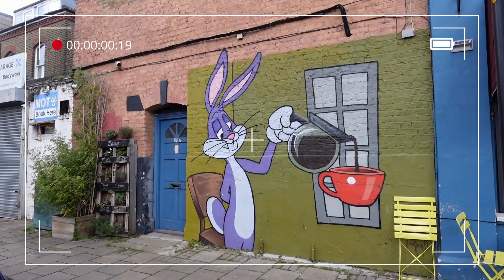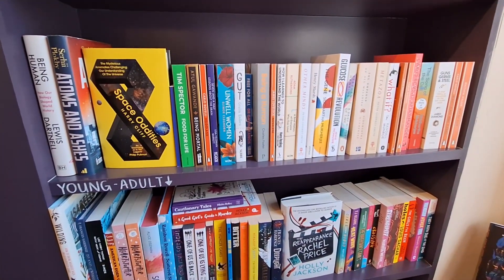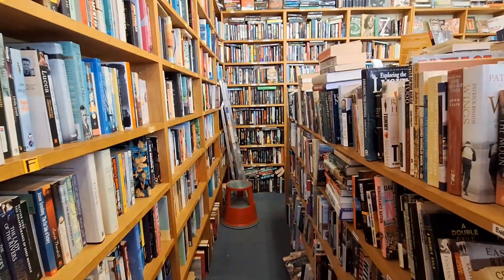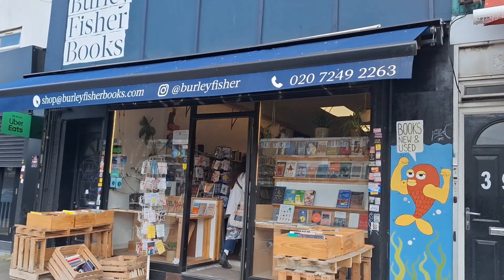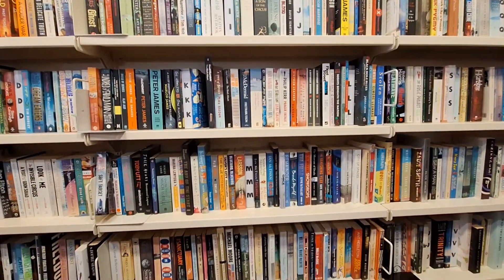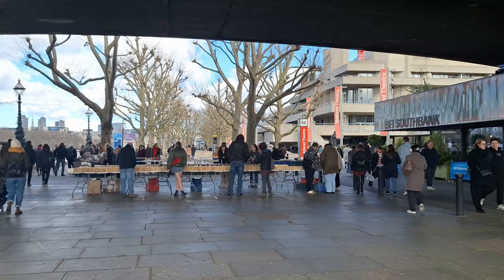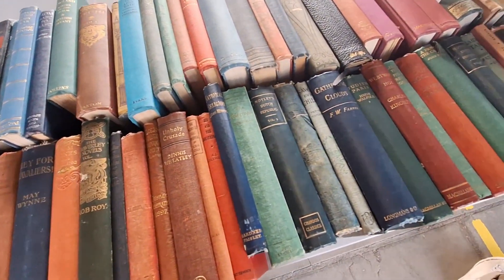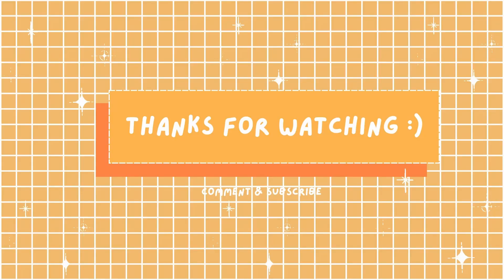COSY BOOKSTORE VLOG | Come shop with me at 2nd hand bookstores in London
Hello,

This week I have been exploring over a few days different areas in London to visit selected second-hand bookstores. I didn’t have any particular list of books in mind, I just wanted to see what was available there and hopefully discover new favorite spots to shop. So, come along as we explore London’s bookshops.

Sedative - LESFM
Morning Garden - OLEXY